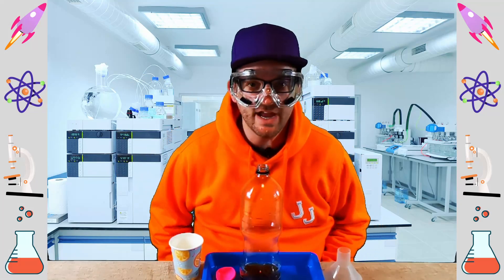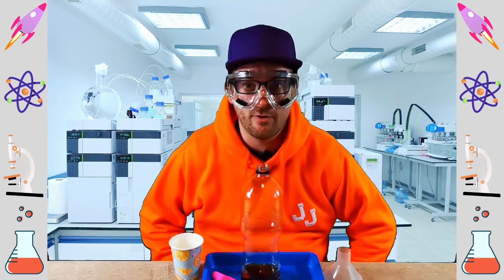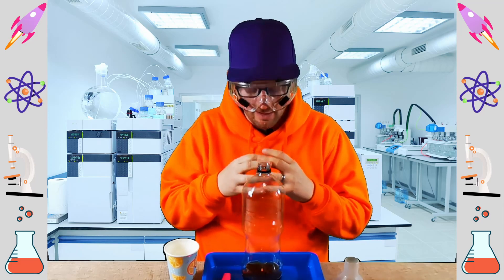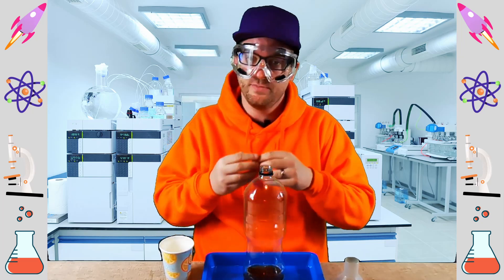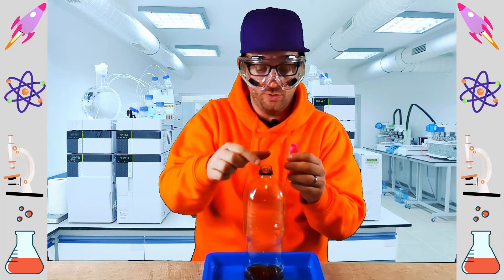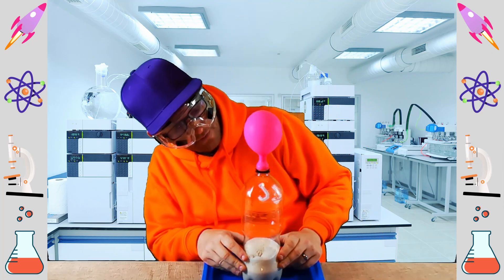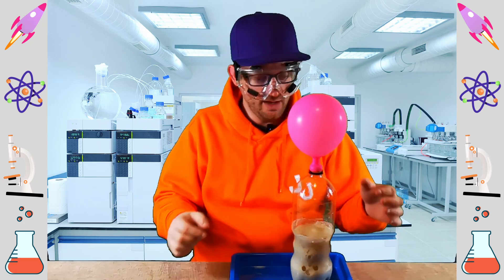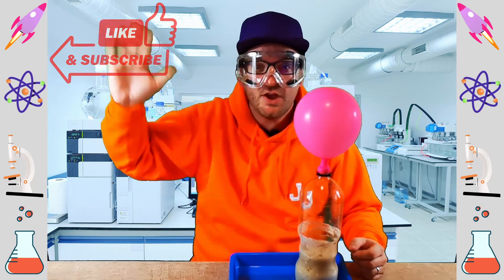Easy Science Experiment For Kids - Balloon Bottle Chemical Reaction!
How do you make a balloon inflate without a pump or your own breath? With CHEMISTRY! This kids science experiment is something you can repeat at home with just 2 main ingredients, a bottle, and a balloon!

Join JJ as he conducts a science experiment to inflate a balloon using nothing but chemical reactions. Engage your childs imaginative side and join us!

This video is part of a larger series of experiments that we will be doing on our channel, so keep your eyes peeled for more exciting science!